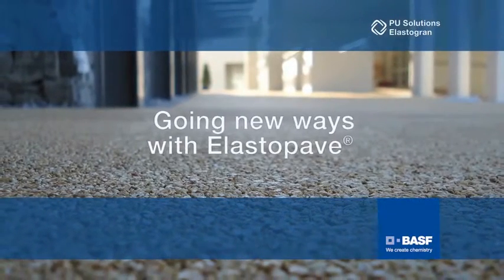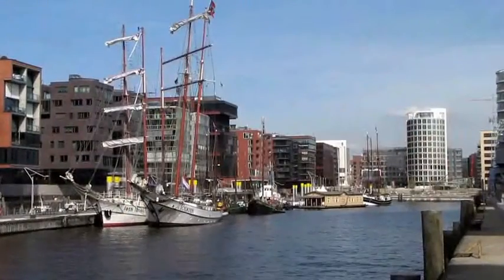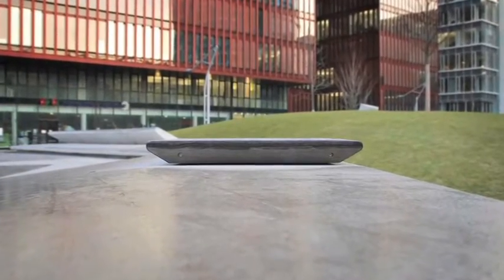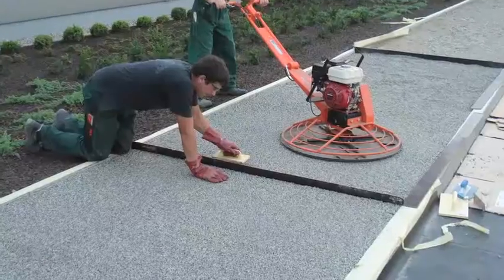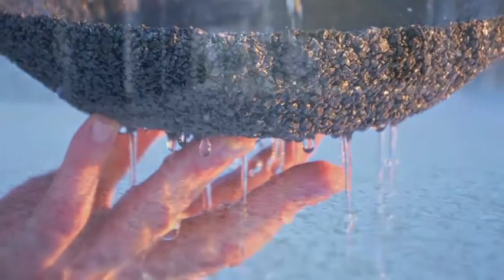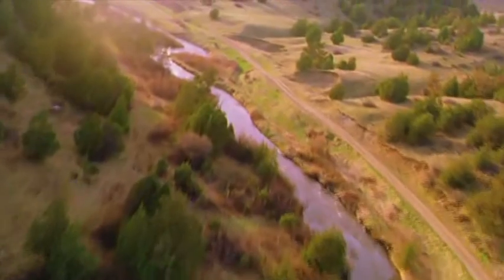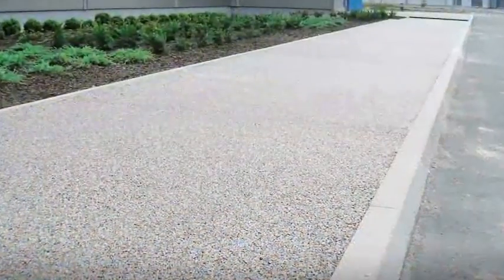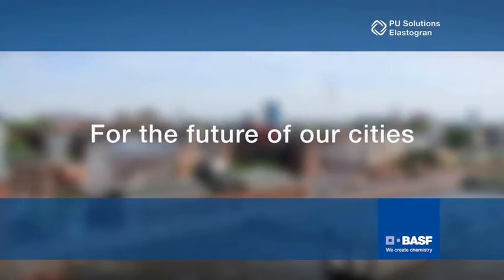Going new ways with Elastopave®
As urbanization will increase in the coming decades researchers predict that two thirds of the world’s population will live in metropolitan centres. And they will need an authentic, sustainable infrastructure, Elastopave offers new design scope, being both advanced and near-natural at the same time. Whatever the application, walkways, parking areas, patios, or pedestrian zones, the PU system contributes to tomorrow’s quality of life.
Elastopave is a system that intelligently blends selected minerals with polyurethane to create many interconnected voids that keep the surface permeable. Rainwater can thus seep away naturally and also enter the water table. It is thus an intelligent system for hard surface design that offers next-generation cities and towns an intelligent and sustainable concept.